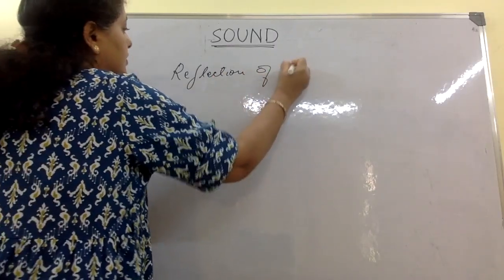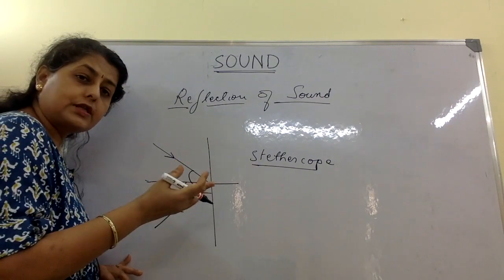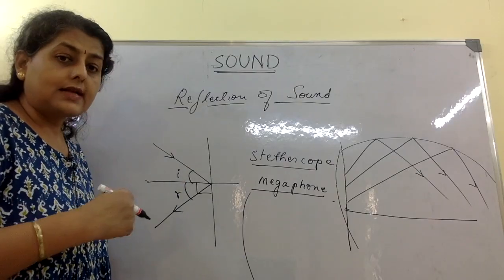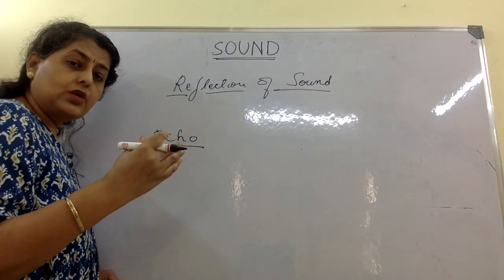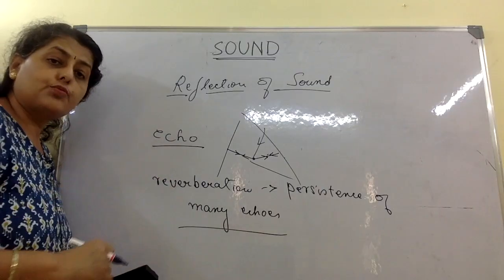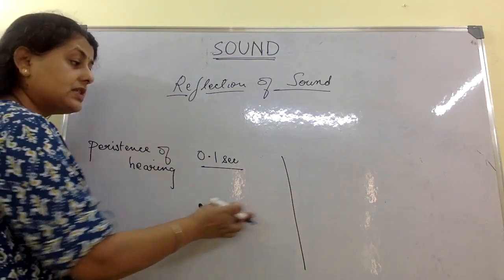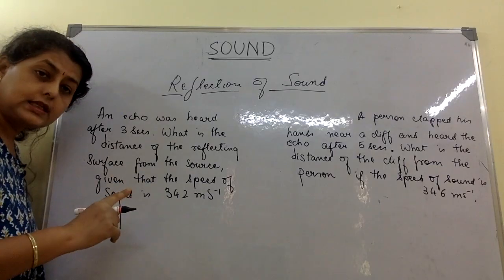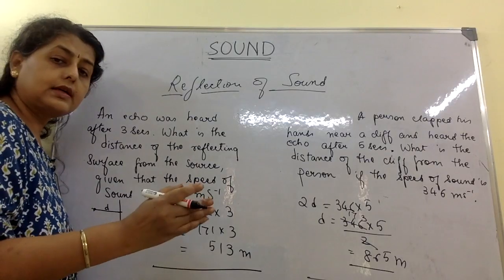Sound Part 2 | Reflection of sound | class 9 CBSE | All questions from the chapter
Class 9 Science Chapter 11 sound exercise question answer
Sound Class 9 Important Questions with Answers PDF